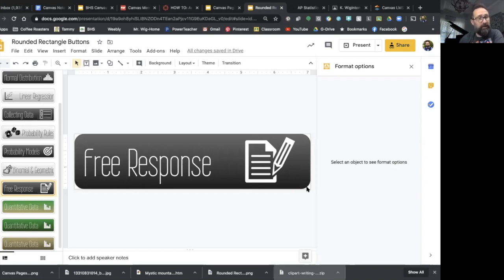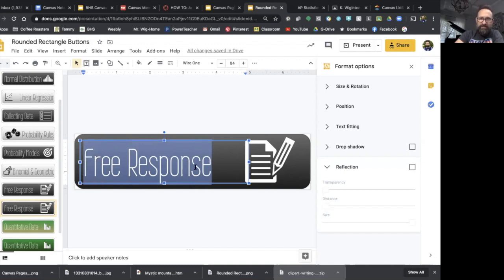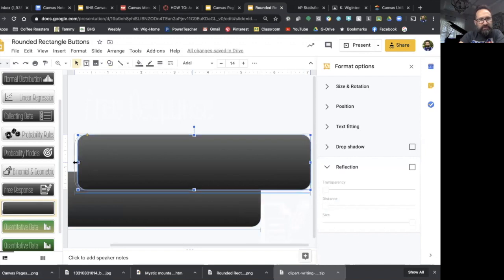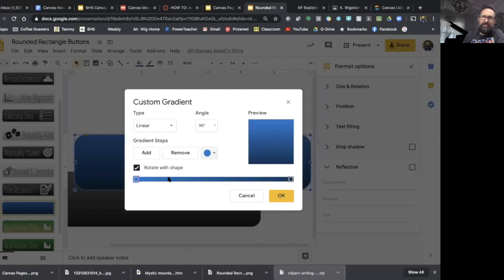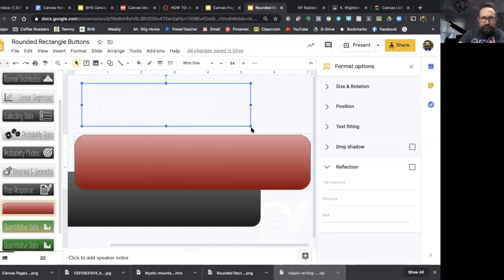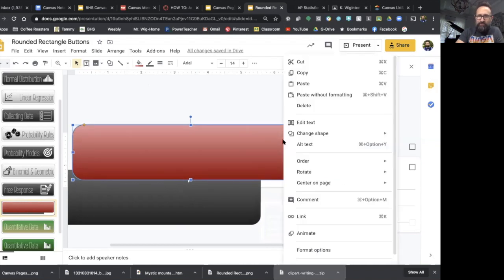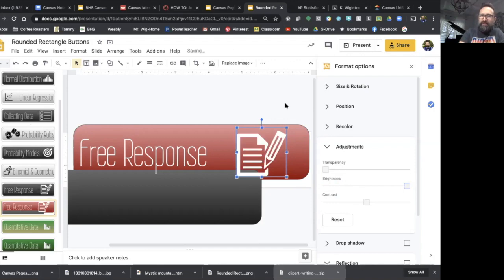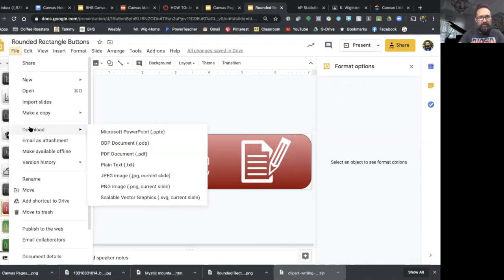Canvas Custom Buttons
We go over how to create custom buttons using a Google slide file.
Be sure to save a copy for yourself.